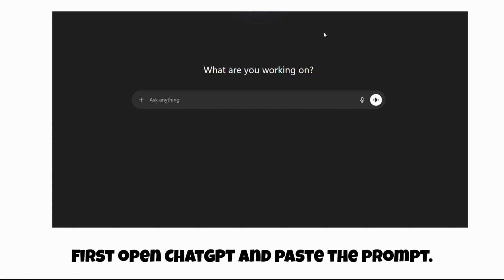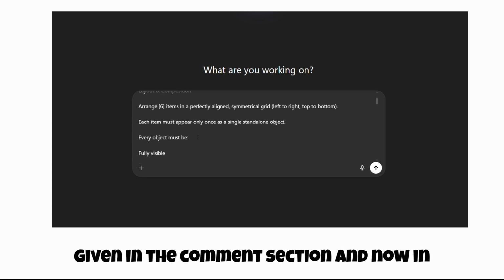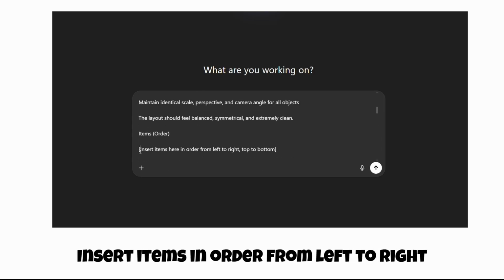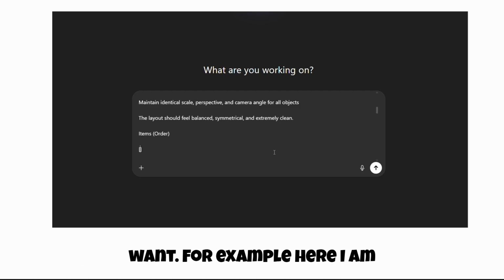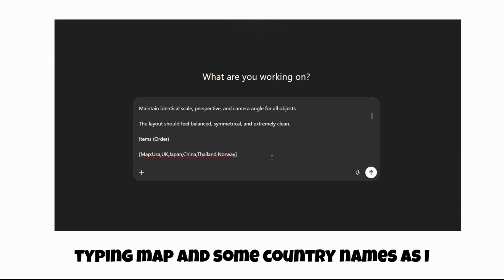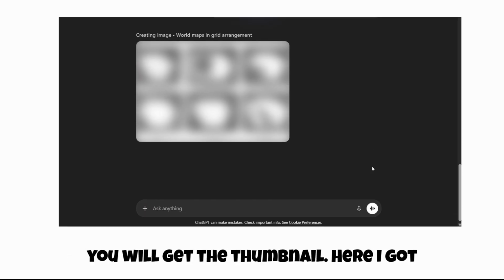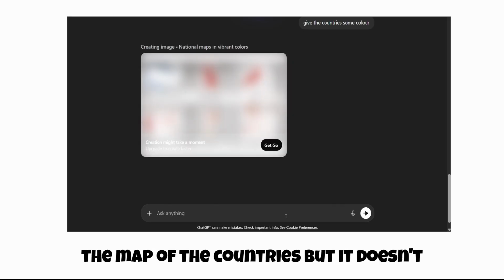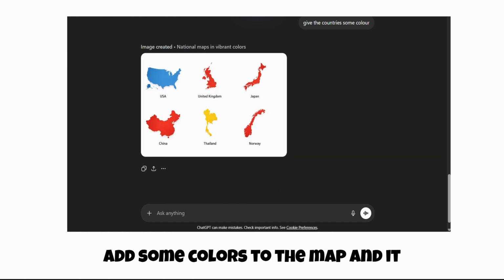How to Make Viral Explainer Video Thumbnail Using AI ( in 1 Minute)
In this YouTube Thumbnail tutorial, I will show you How to Make YouTube Thumbnails. It's the most simple way to create thumbnails for your videos, that honestly feels like cheating the system. Because this AI Thumbnail Maker lets you make Highly Clickable YouTube thumbnails in less than 2 minutes